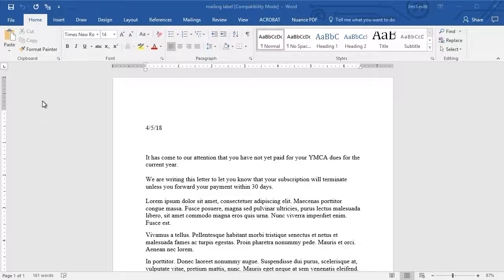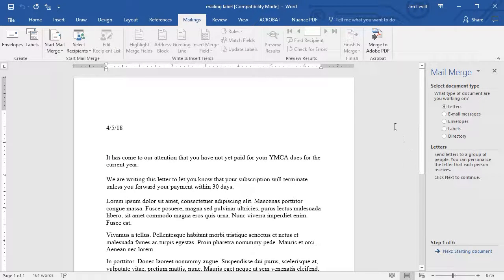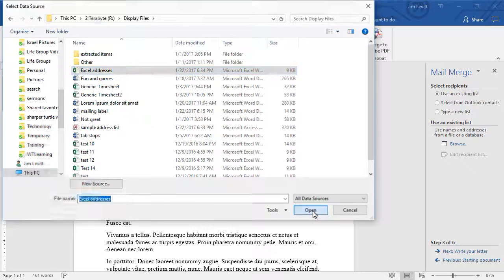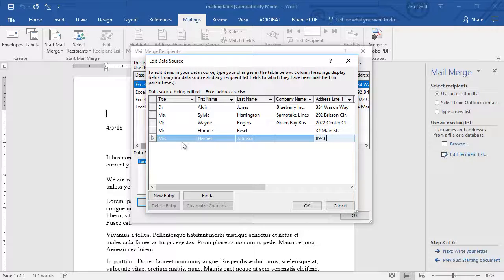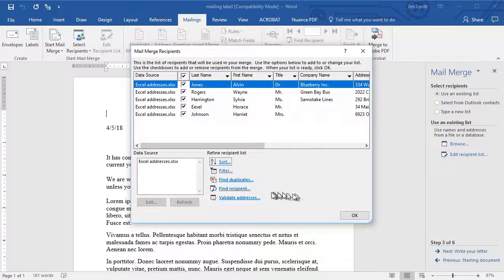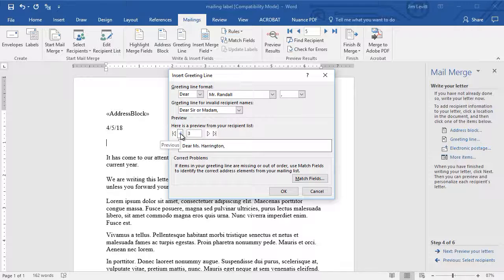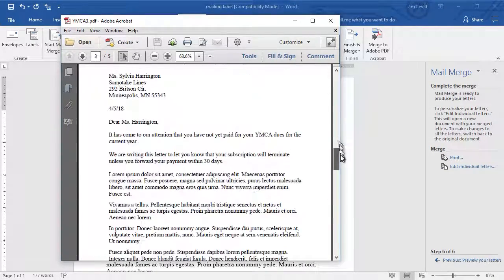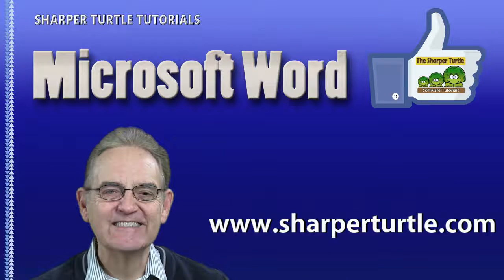Microsoft Word - How to mail-merge with Excel data